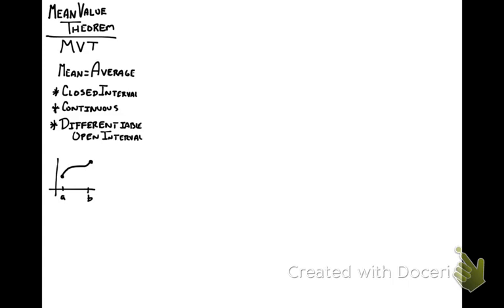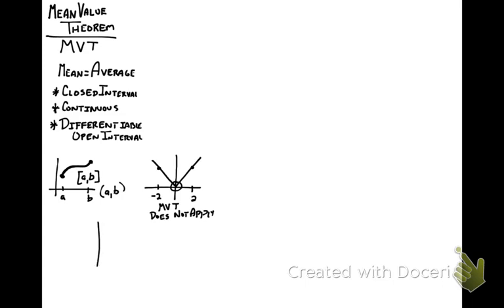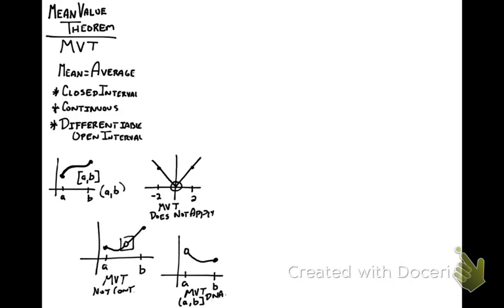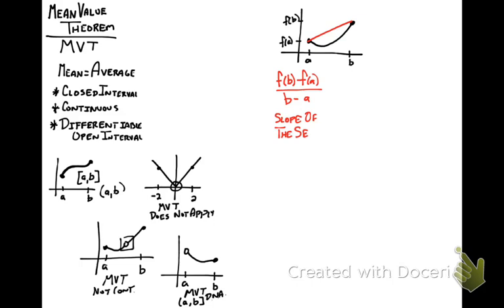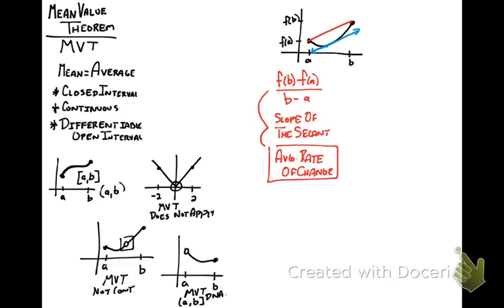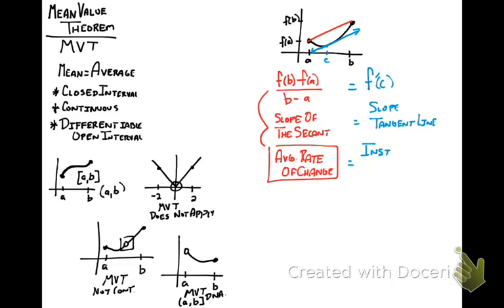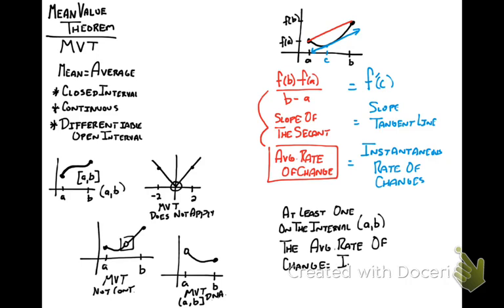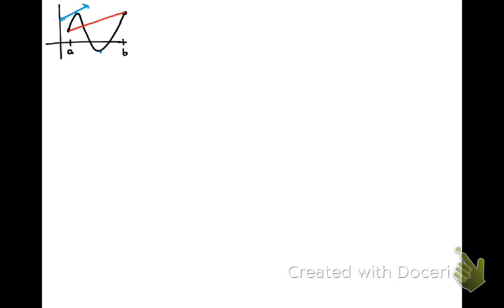Rolle's and the Mean Value Theorem part 1